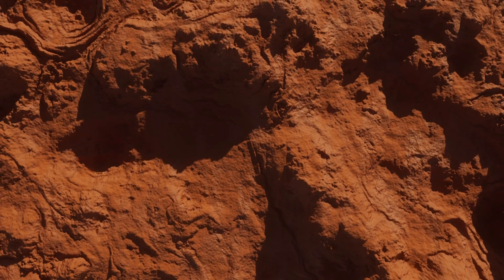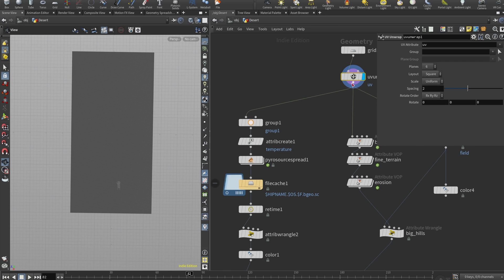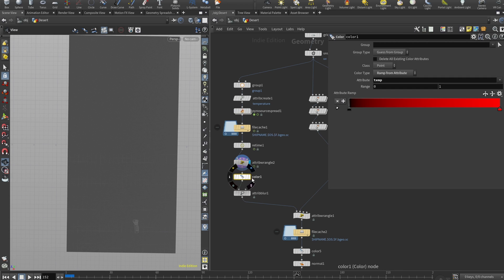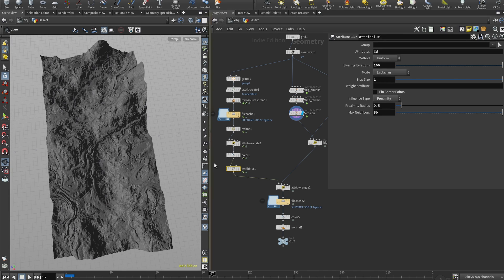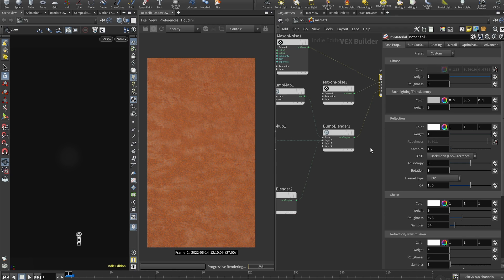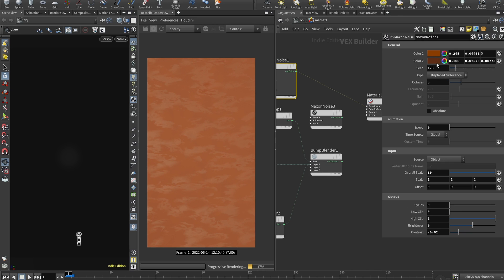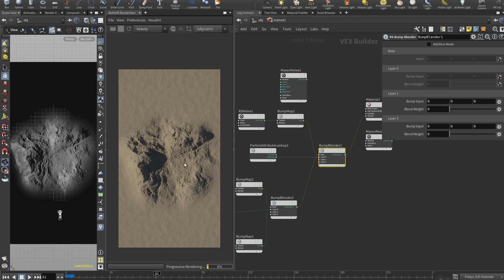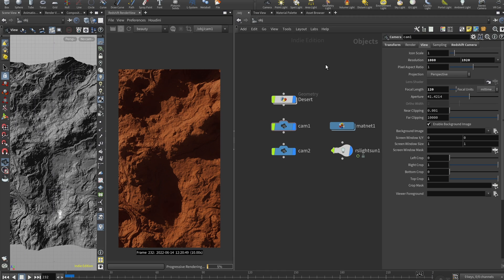Super Easy Landscape in Houdini | Houdini & Redshift Beginner Tutorial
Pick SOLVER tier to watch this tutorial and MULTISOLVER to grab project files for free :)

 Sidefx houdini allows for procedural approach that makes creating abstract and satisfying animations really easy. This beginnner houdini tutorial covers SOPs, VEX and rendering.